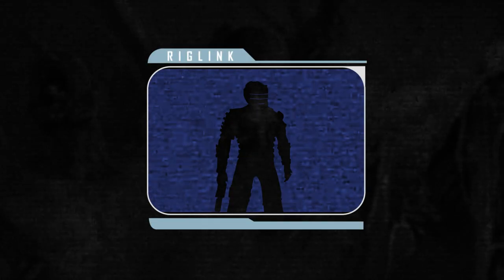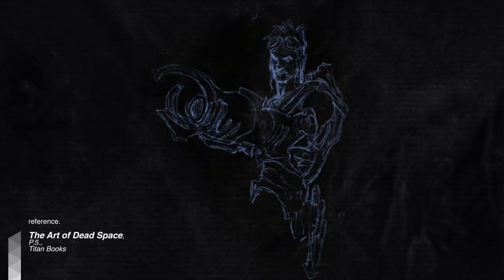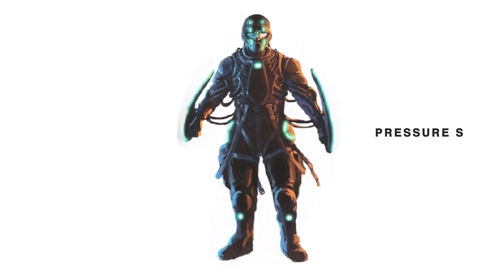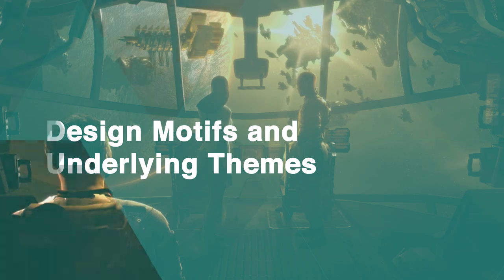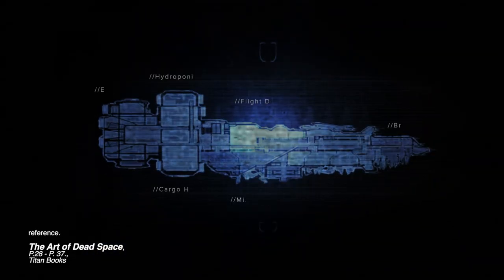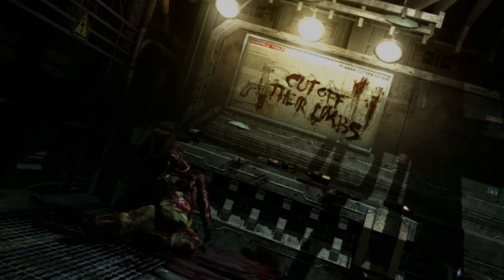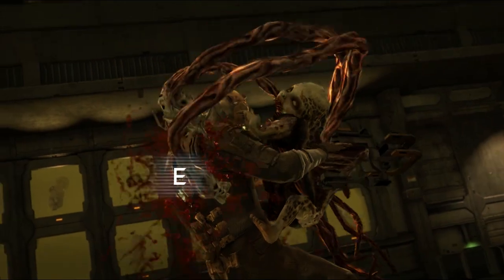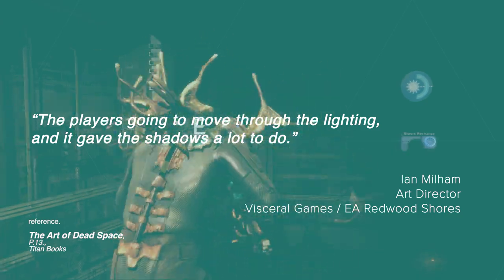Dead Space Iconic Engineering Suit and How it was Designed (The Art of Dead Space)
The design of Isaac Clarke in his iconic Engineering suit is one of the many other challenges faced by the illustrators and art designers of EA Redwood Shores in creating the world of Dead Space.
Gamify and express your gamer persona with our custom-designed gaming merch!

Early concepts of the protagonist suggest that he was designed to be wearing an Adaptive Biosuit, a Zero Gravity Combat armour, there is even one iteration where Isaac Clarke wearing a pressure suit while wielding energy melee weapon and a small sidearm. From these descriptions, should the developers had decided to go forward with these designs – the main character of Dead Space would end up like many other generic action games.

But the iconic look of the Engineering suit did not happen by random any chance, it was only made possible by implementing design motifs and underlying themes that are suitable for the stories it meant to tell.

The design motifs in the world of Dead Space are in some way made a huge reference towards gothic architecture. You would be able to see a visual motif called “RIBBING” in the design of the USG Ishimura, the environment, and eventually the Engineering suit.

Ribbing mostly refers to a framework, structure or an arrangement of ribs which can be seen on classical buildings and primitive boats. Dead Space, however, implemented the literal concept of ribbing – if modern building and ships use ribbing as a foundation, the USG Ishimura itself was designed and built to express tangible space with weight and believability through exposed ironworks and creaking steels that keep it together – and explicit rendition that is essential of being believable.

It is that believability that gives the Ishimura its resonance, although it is a ship that is built four hundred years in the future, the players would be able to experience it as a true living, breathing space – which is why it often considered being one of the most immersive horror game in the last decade.

It is also worth mentioning that the Ishimura was made to look like a skeleton of a dead animal – a visual theme that is an intentional reference to the visceral world of dead space that focuses heavily on the living dead.
The Ishimura was designed to be grounded in reality, but in some form border on the fantastical.

It is a hulking industrial ship with the whole idea of a “planet-cracker” which was designed to mine an entire planet to save a dying Earth. The underlying theme of death and decay, and the concept of an “oil rig in space” made a heavy influence in the conceptualisation of Isaac Clarke.

Connect with Angkasa Studio on social media!

This video essay heavily uses the "Art Of Dead Space" book as a reference. Learn more about it here:

Dead Space is getting a remake/remaster!

deadspace deadspaceremake deadspaceremastered deadspaceremaster deadspaceannounced dead space remaster announced july 23 ea play live news info details gameplay